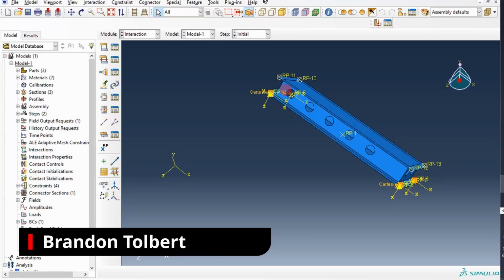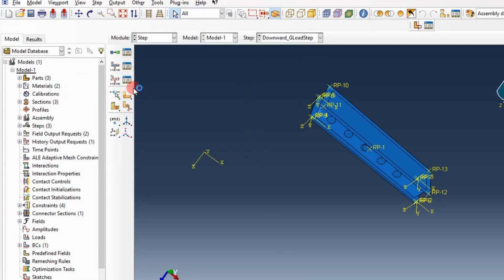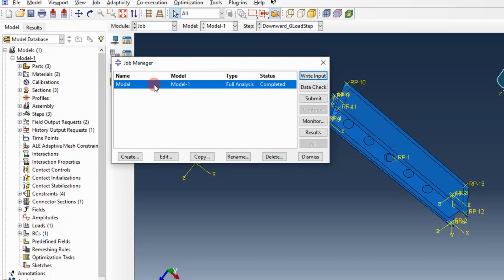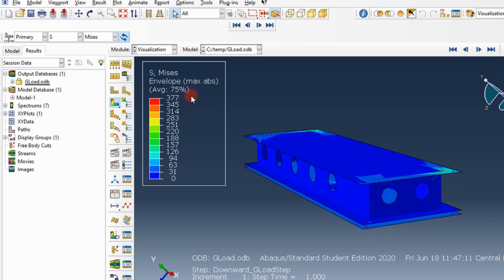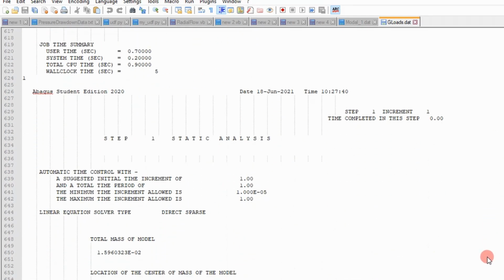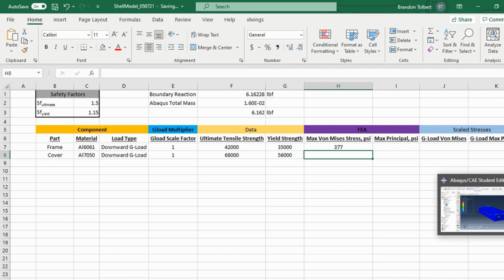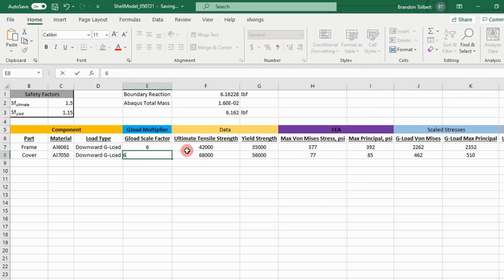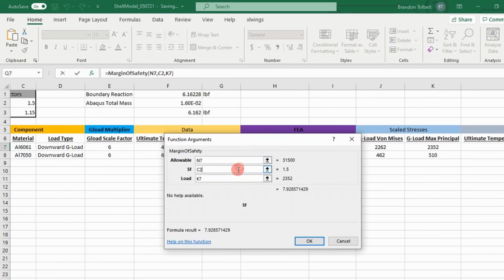Acceleration/G-Loads in Abaqus with Postprocessing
In this video, I demonstrate how to perform an acceleration load analysis in Abaqus with postprocessing.